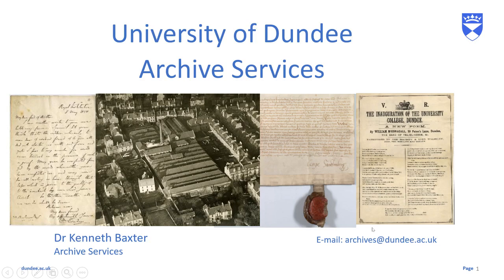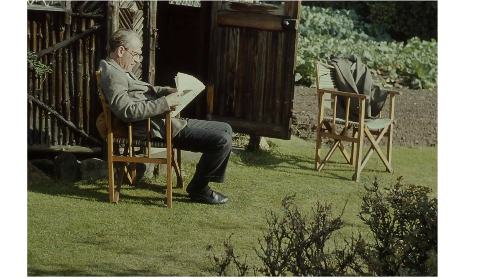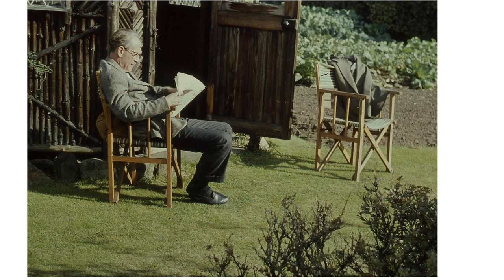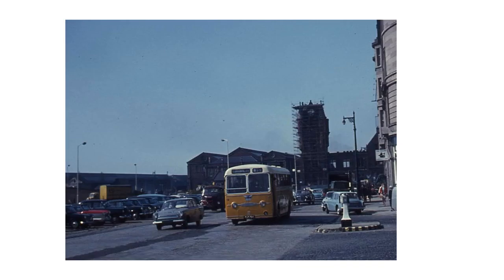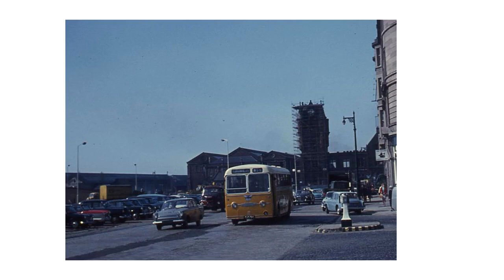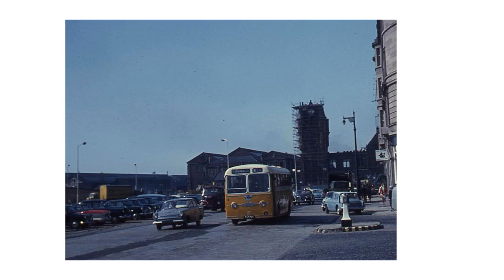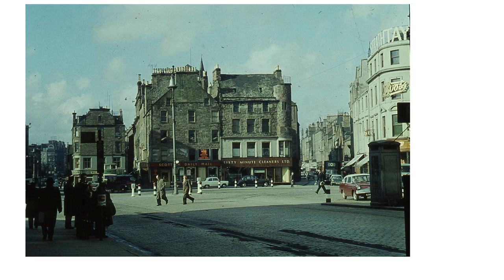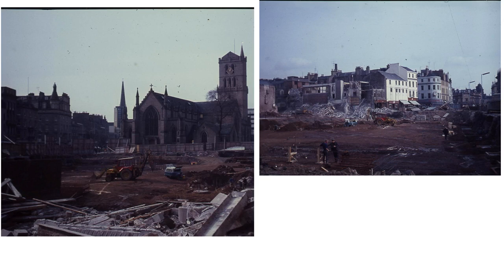University of Dundee | Archive Services | Changing Dundee (Part 2)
Dr Kenneth Baxter, from University of Dundee's Archive Services, discusses the photographs of Professor G H Bell and how they show a changing Dundee